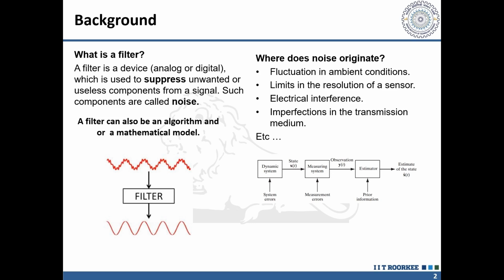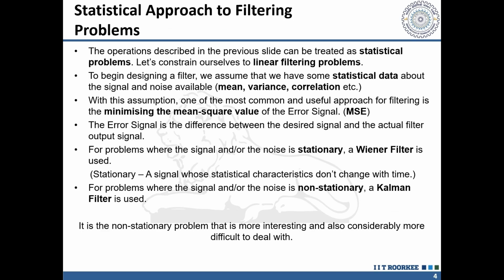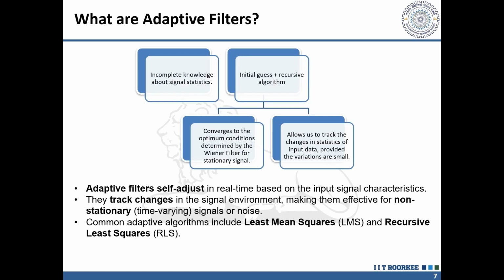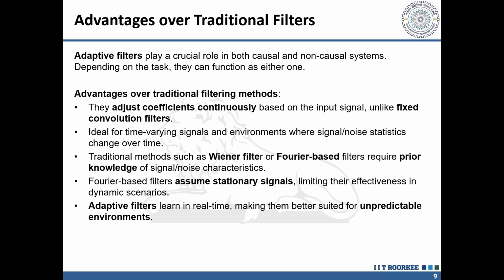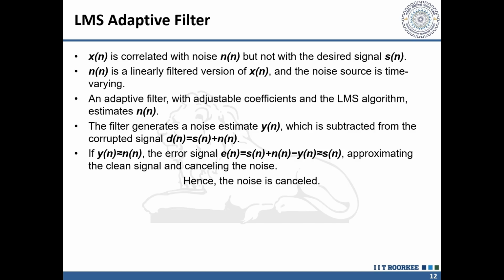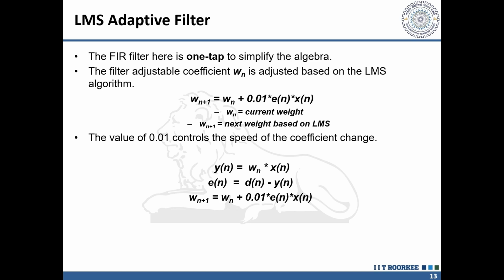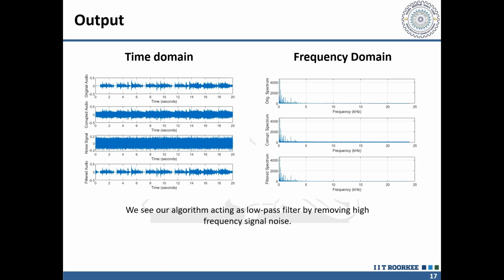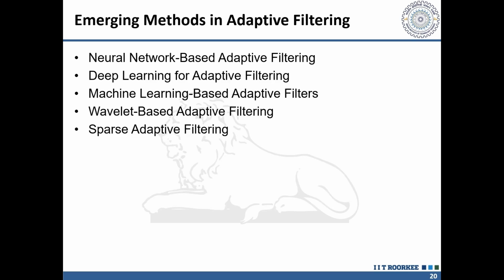Adaptive filtering for Signal Processing.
Pranjay Saini, 22112077,PHN 313 Presentation